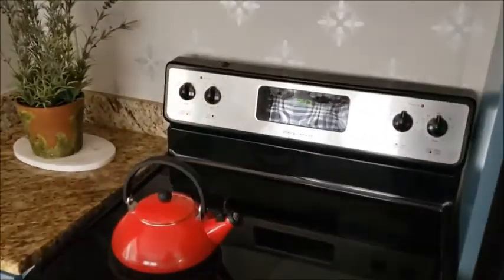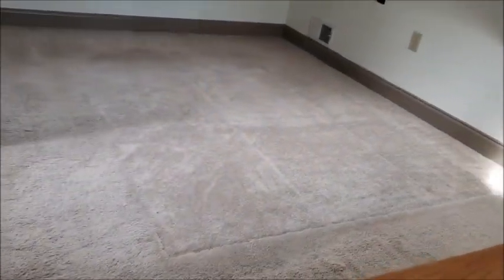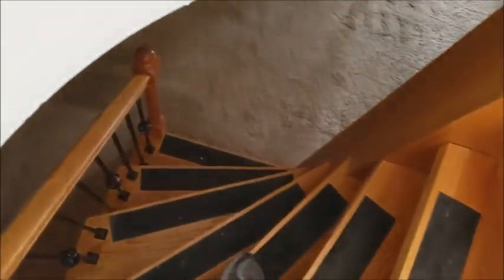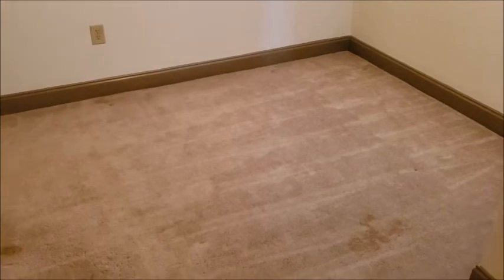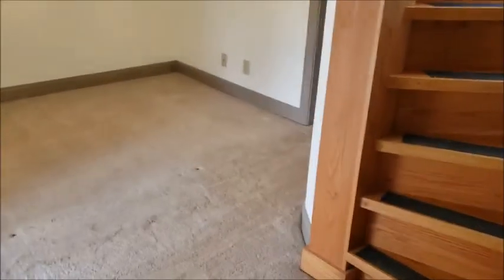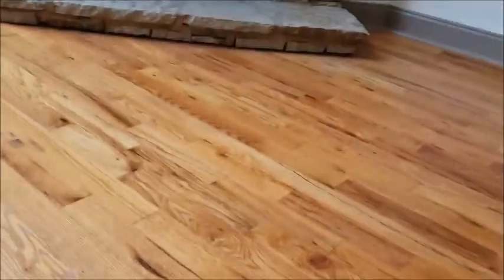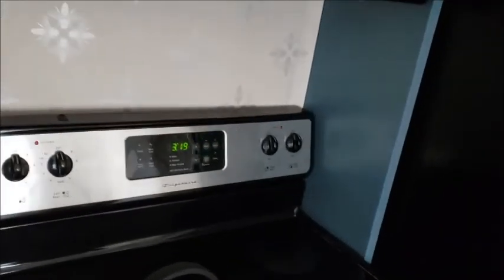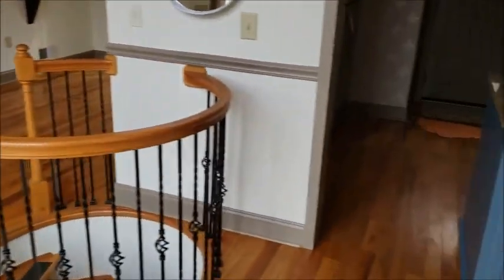Starting A (non-TRUCK MOUNT) Carpet Cleaning Business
Do you want to be your own boss? You can - with the OMG! Carpet Cleaning business opportunity.

OMG! Carpet Cleaning is a highly effective carpet cleaning process powered by a non soapy, citrus cleaner and a floor machine. Our products are eco friendly and conserve water, carpets dry in about an hour, and customers love us!

OMG! cleans more than carpets. Our system can clean upholstery, tile, grout, wood floors, pet stains and odors, and more. These additional revenue streams are an asset to your business.

On the business side, OMG! Carpet Cleaning is here to help you pursue your goals. One way we do this is through an extensive set of high quality marketing tools and programs, many of which are automated, which frees up much of your time.

If you’re ready to be your own boss and step forward into a business offering amazing cleaning solutions and a true work from PHONE business visit today. To schedule a cleaning, see our online scheduler

🎓  Carpet Cleaning Business Opportunity: OMGFloorCare.com/workfromphone

🚀Become A Business Owner: OMGFloorCare.com/mondays

We teach people the business so you too can be in business for yourself. Cleaning carpet can be very lucrative and if you're looking for part time work with full time pay, you should look into carpet cleaning.

Give OMG! a call or visit us on the web! We also offer a military discount.

OMG! Floor Care

Already in the carpet cleaning business and want to purchase our amazing cleaner?